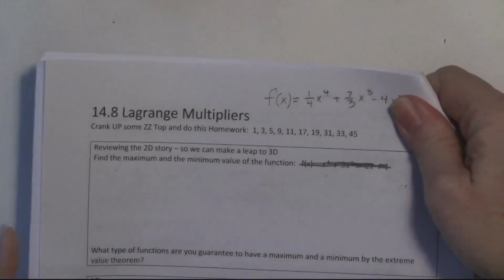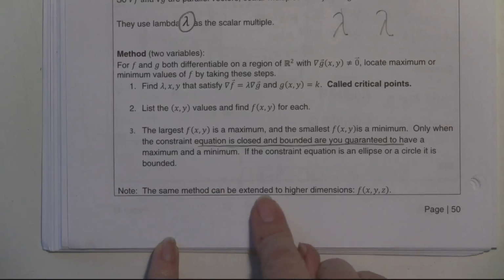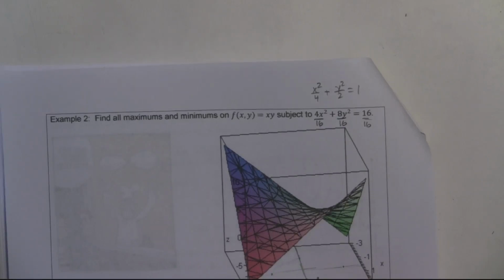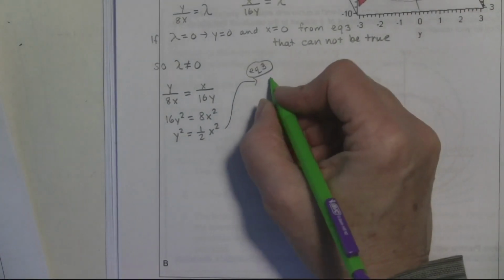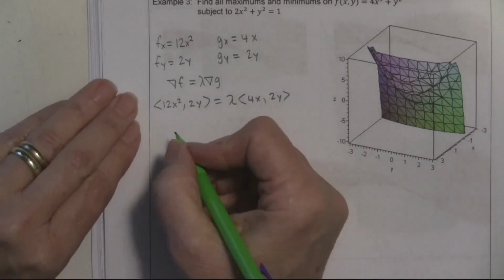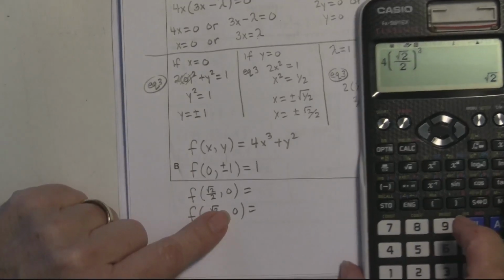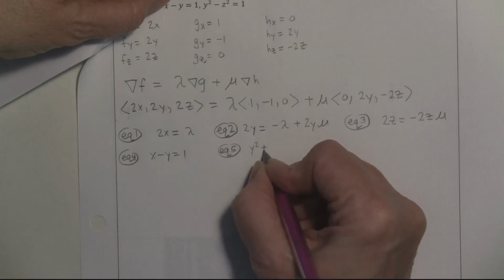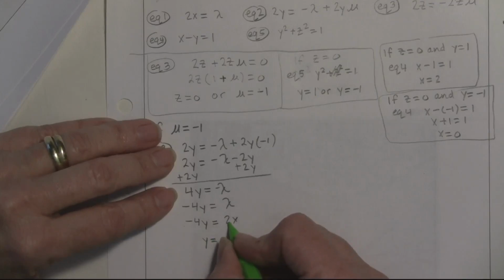Math6C Notes 14.8 Spring2023